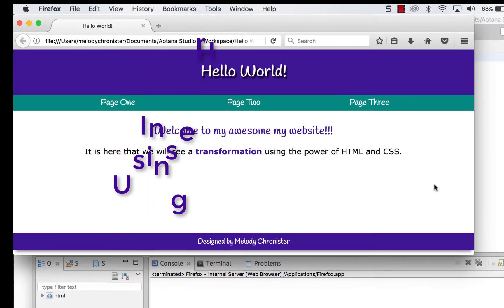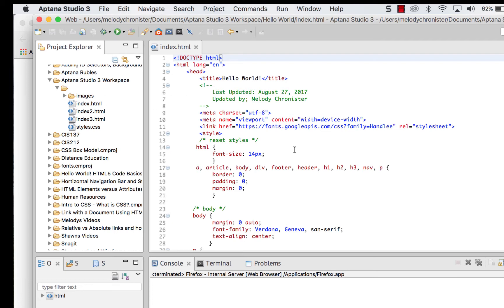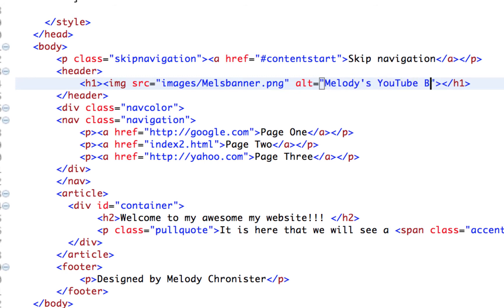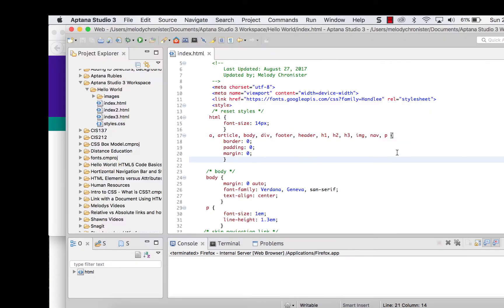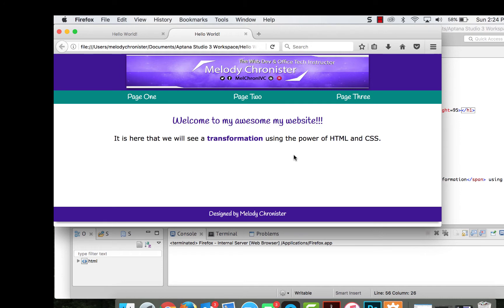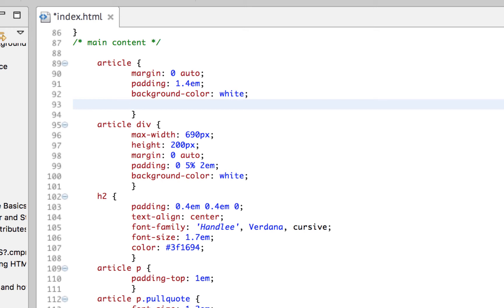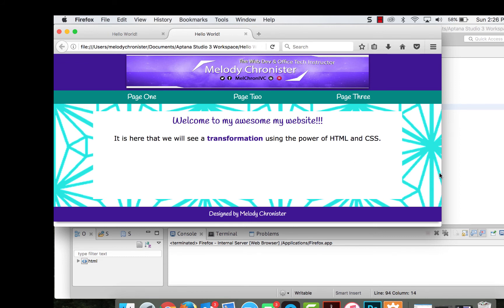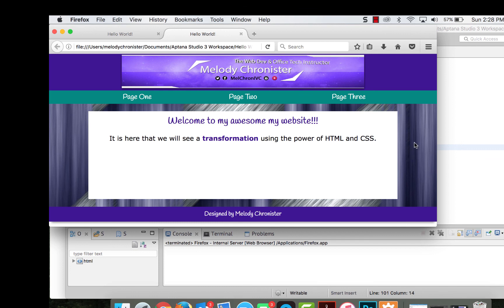Adding an Image and Background Image Using HTML and CSS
We add a banner image and a background image to our website using HTML and CSS.